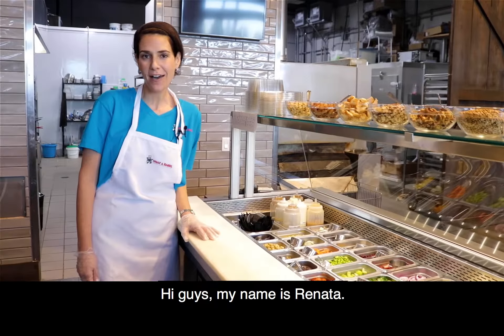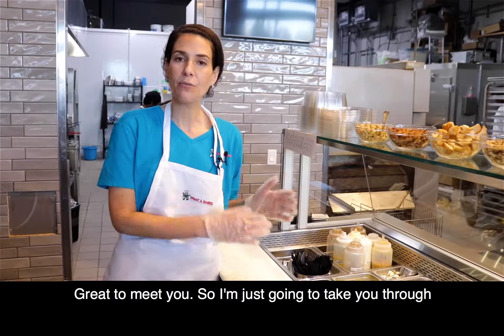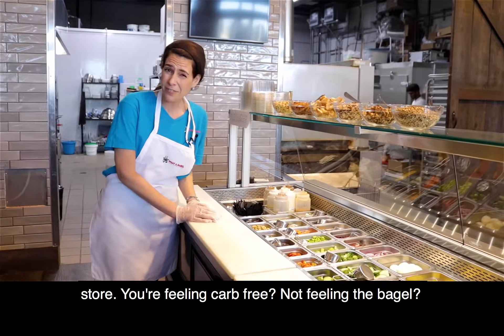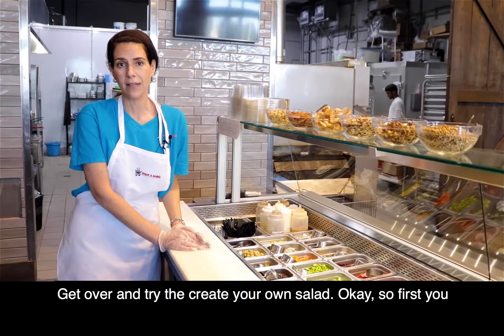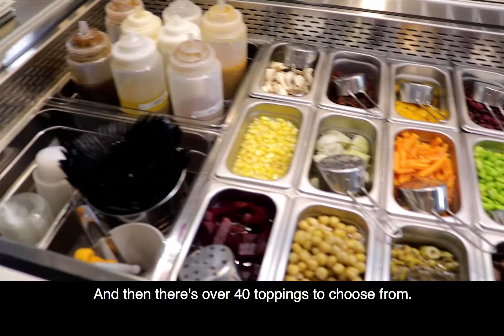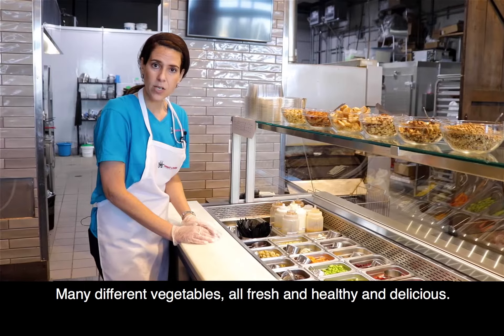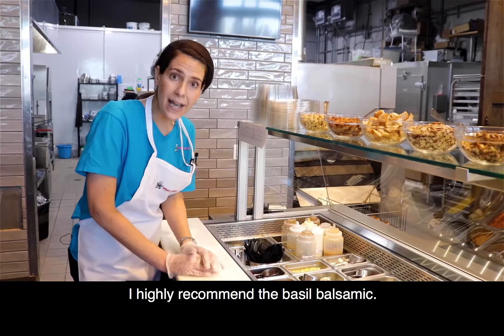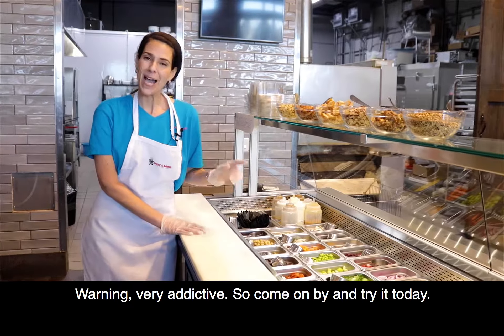How To Create Your Own Salad!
Feeling Carb free? Not to worry, we've got you covered with our Create Your Own Salad Station. Healthy, fresh and delicious! Over 40 toppings to choose from & dressings made in house. Come on by and try yours today!!!